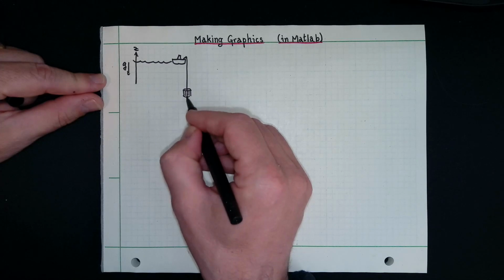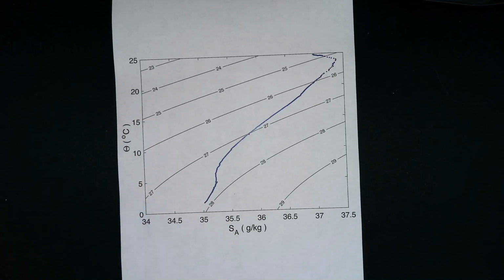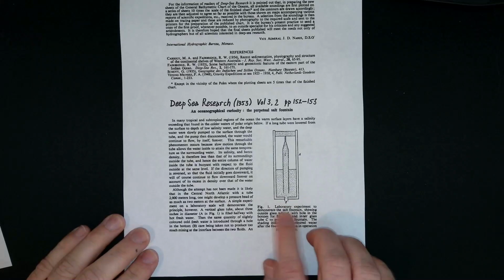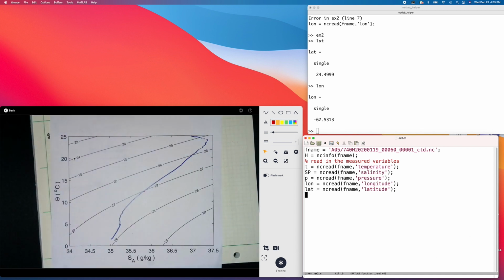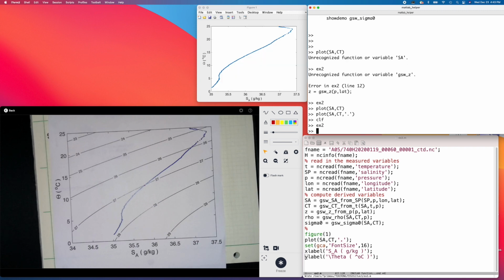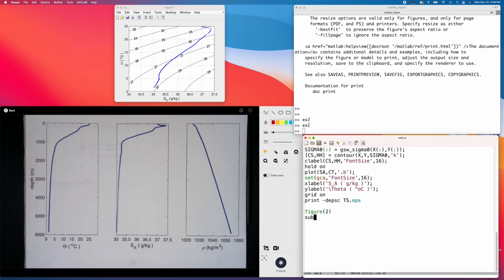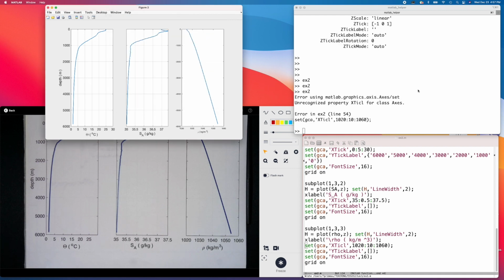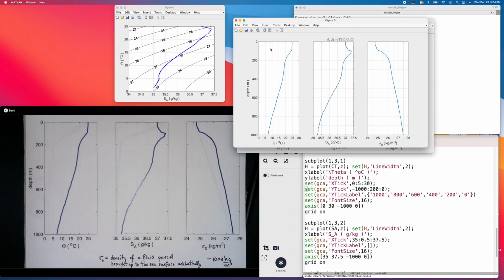ESS212 Lecture 1 Part 2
This video is about plotting functions defined in terms of tabulated data in Matlab.